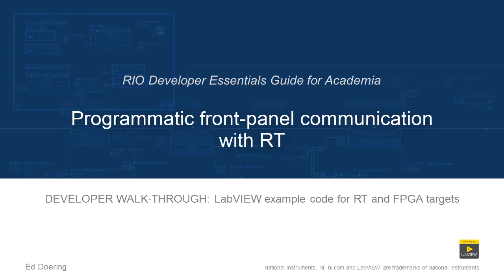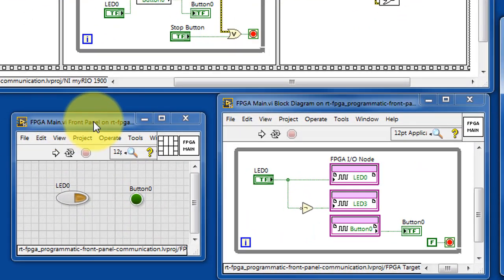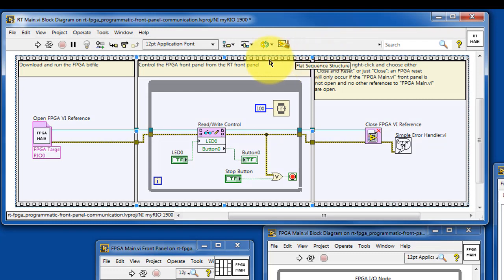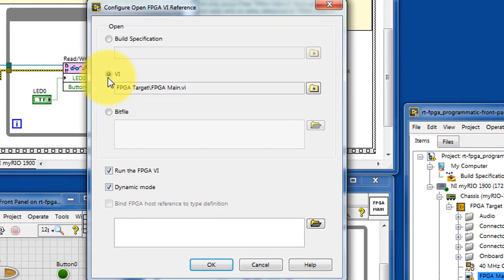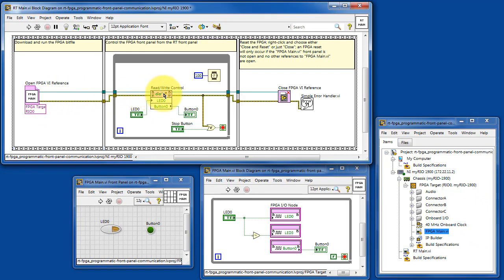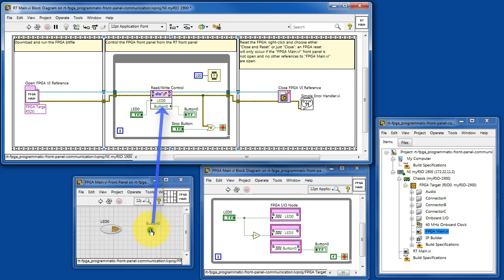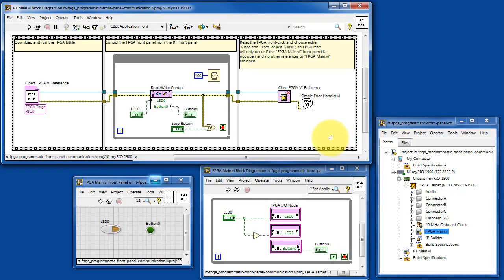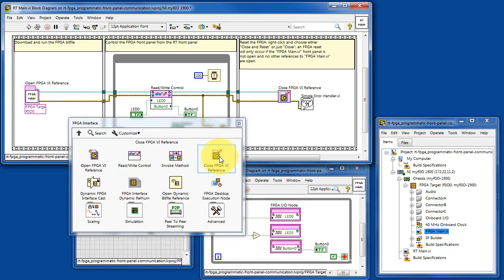LabVIEW code: Programmatic front-panel communication with RT (walk-through)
Developer walk-through for the "rt-fpga_programmatic-front-panel-communication" LabVIEW project available for download that covers this topic: "The RT VI operates (writes) the front-panel controls of the FPGA VI and reads its indicators."